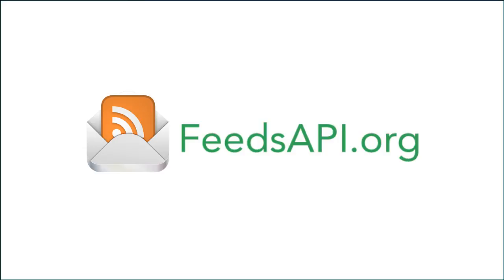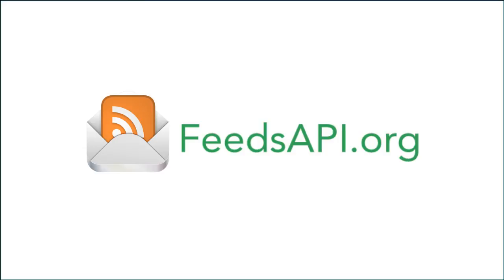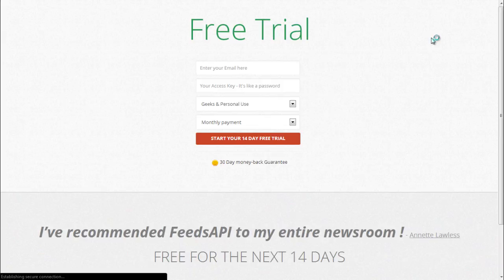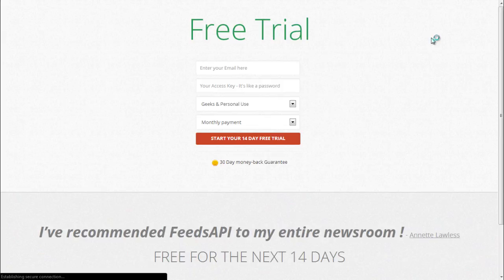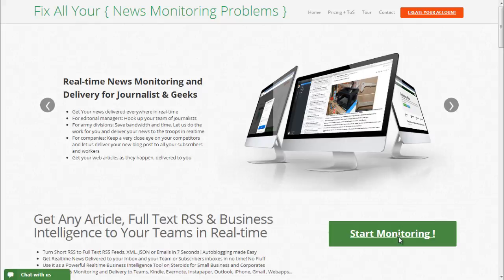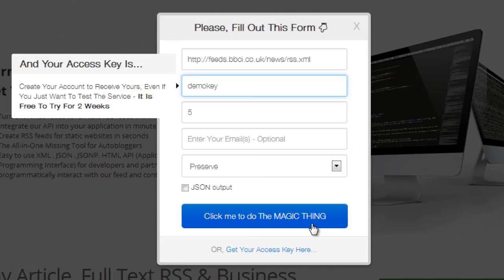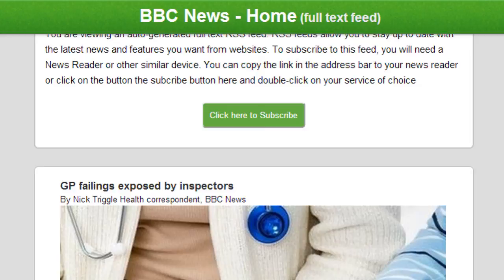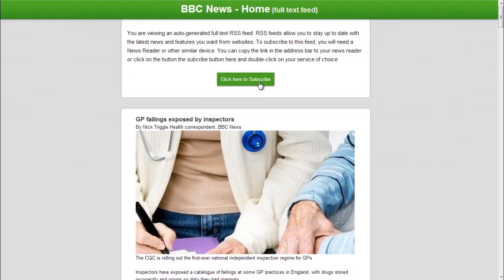How To Turn Short RSS to Full Text RSS in 7 Secs !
] - Create Full Text RSS Feeds in less than 7 Seconds - No Fuss ! No Fluff ! Try it out now and see for yourself, to start !